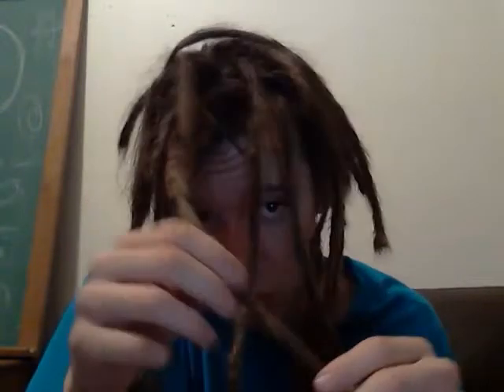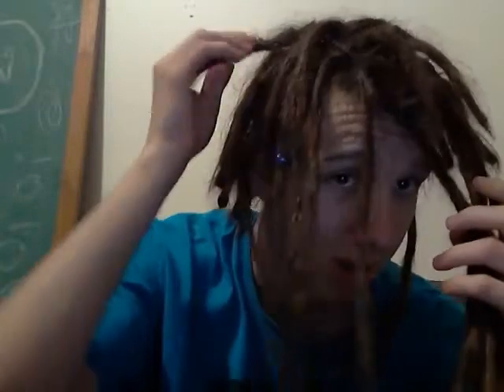dreadlocks one month!!! and a surprise